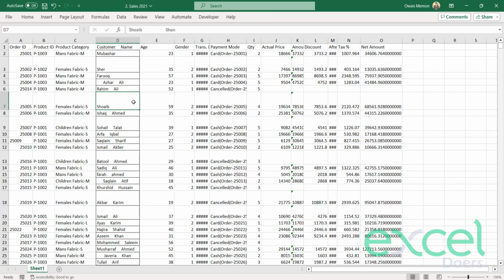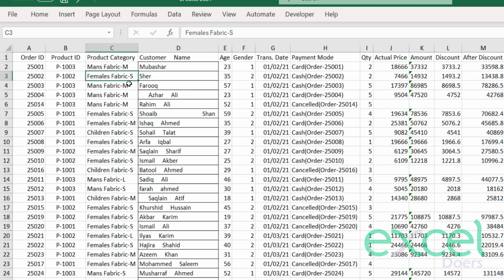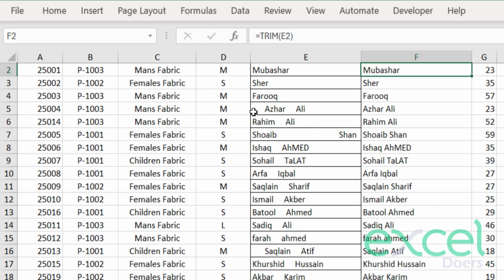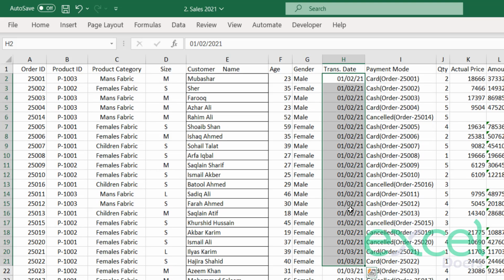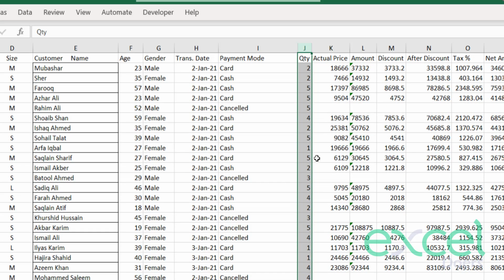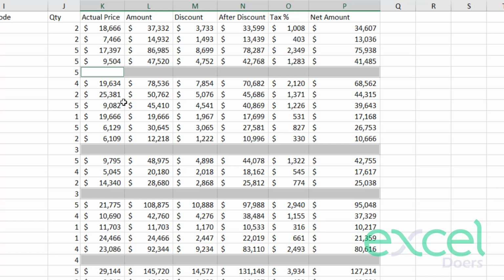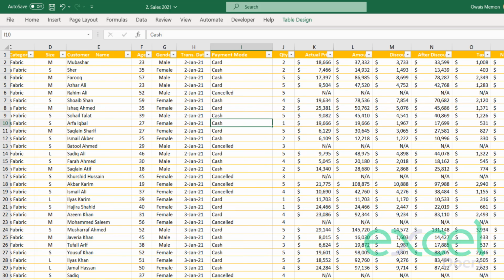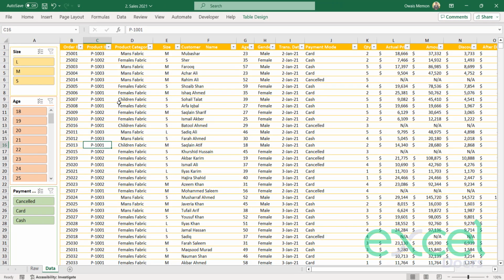Mastering Cleaning Data in Microsoft Excel. Learn How to Clean Excel Data in Just 20 Minutes.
This video is essential for all Business Person, Developer, Office Employees and Students
This 20 minutes video will change your next 20 years. This video will change your thinking on how you have seen excel data ever before.

In this video you will be learning how to transform data from Raw to Presentable spreadsheet with Table Slicer Feature.

In this video you will learn the following:

1) How to manage Raw data in Microsoft Excel?
2) How to use find replace in advance way in Excel?
3) How to use Trim and Proper Function Together in Excel?
4) How to use Delimited Features in Excel?
5) How to Use Number Format?
6) How to Use Date Format in Excel?
7) How to Find Blank Cells in Excel?
8) How to apply bulk operation in Blank Excel cells?
9) How to Autofit columns and rows and Excel?
10) Understanding about Excel Tables
11) Understanding About Excel Tables Features
12) How to use slicers to see your desired data in Excel?